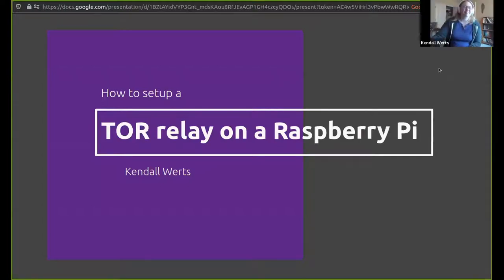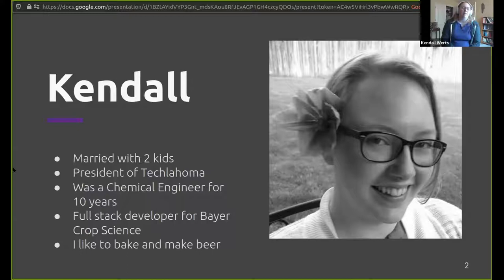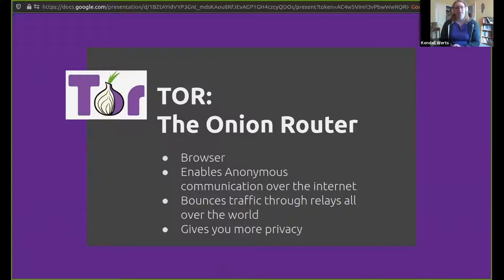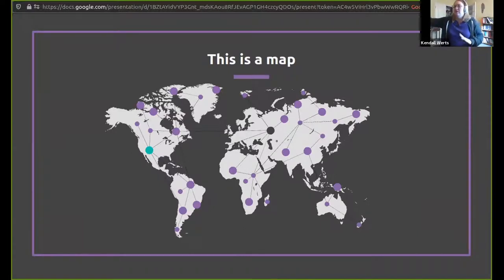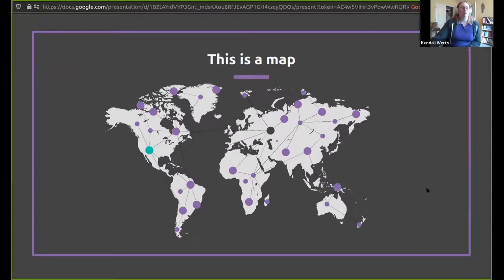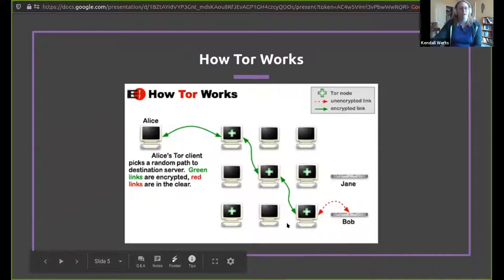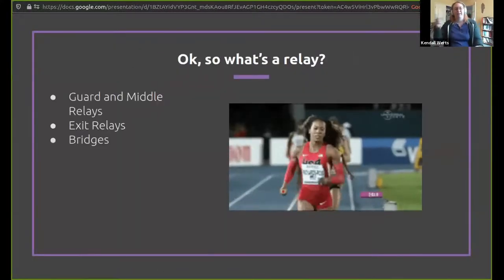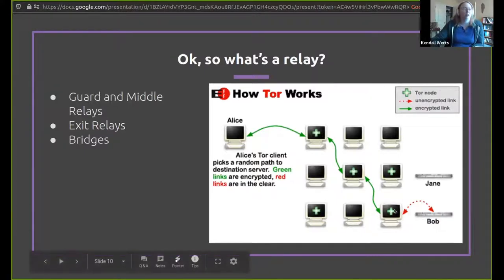SheCodes Tulsa: How to Setup a Tor Relay on a Raspberry Pi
Tor is a service to hide internet activity. It is what forms the "Dark Web" and is used by journalists, dissidents, and governments (among others) to communicate as securely and anonymously as possible over the internet. Relays are the nodes along this network that tie everything together and make everything work. I used a raspberry pi to create a permanently running relay at my house, using my home network. During this talk, I'll talk about Tor, what it's used for and why it's a force for good (and bad), and and how I setup my raspberry pi to run a Tor node.